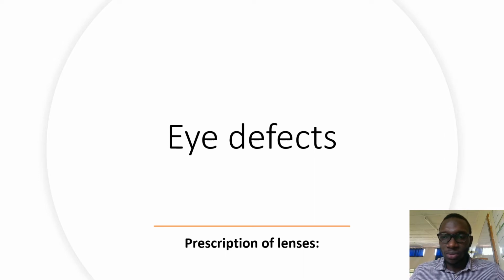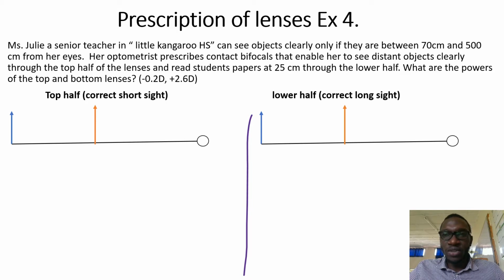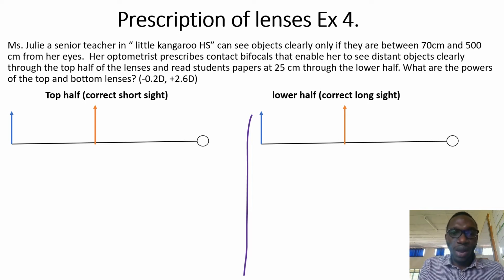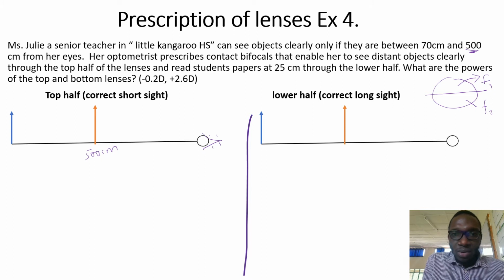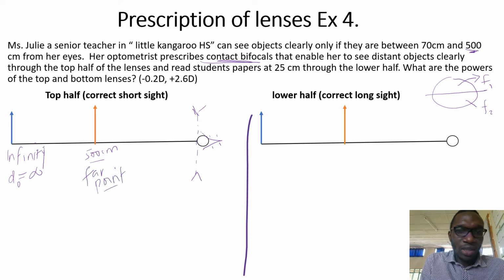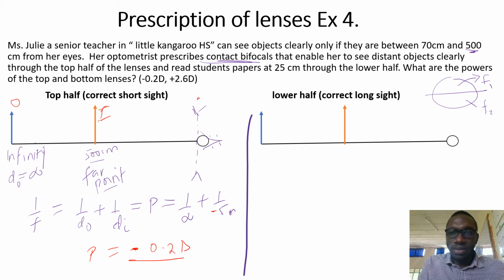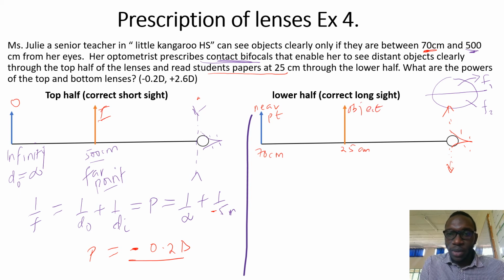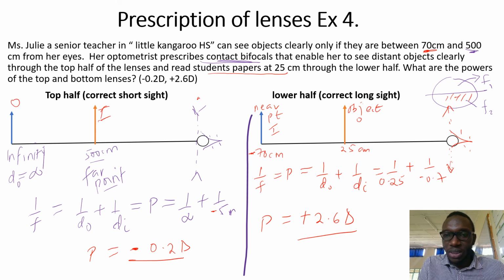Optics Lesson 12 Prescribing lenses EX 4